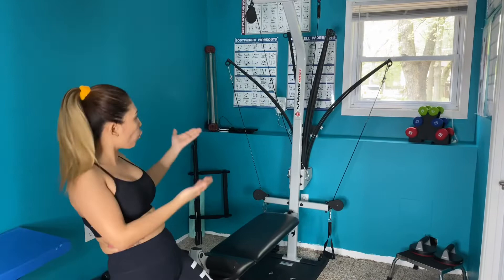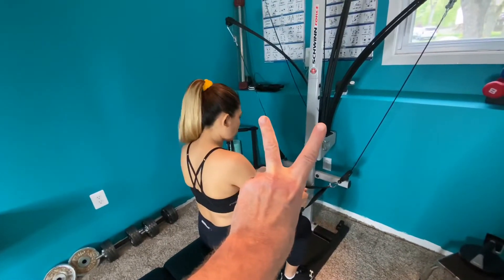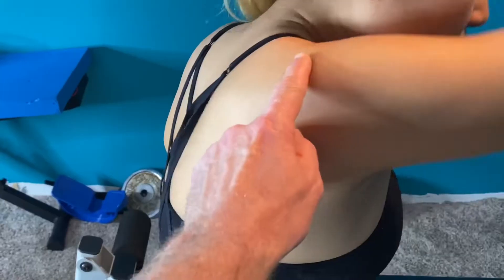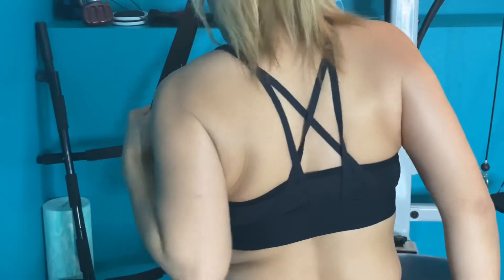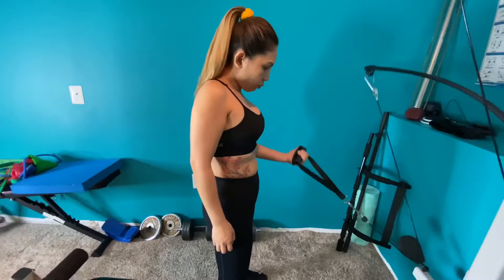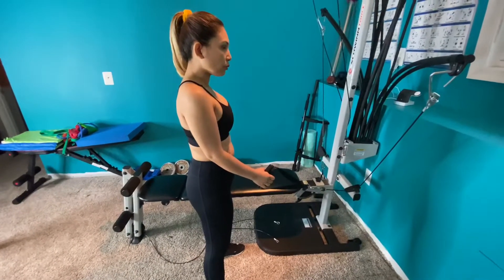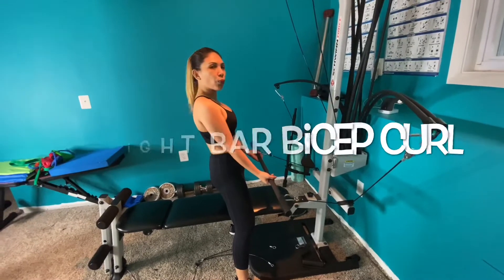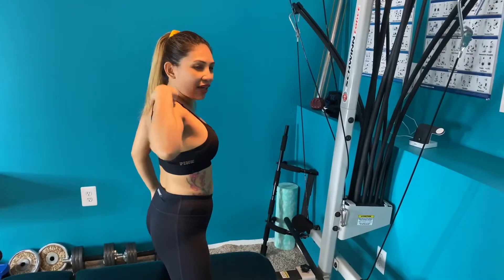Bowflex- Home Gym Workout- Back and Bi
Day 2 of Bowflex Home Gym workout is :Back and Biceps